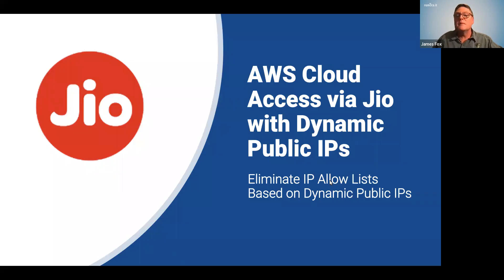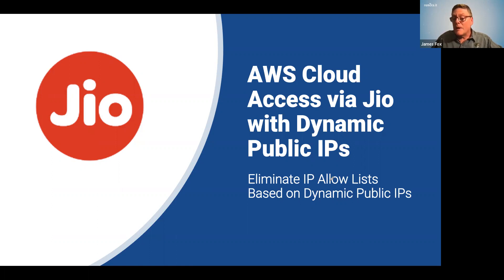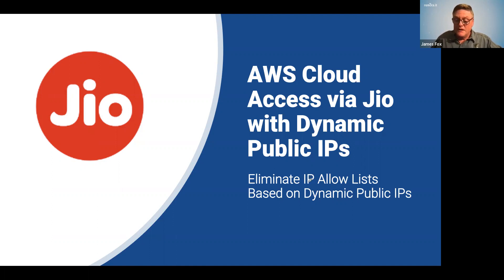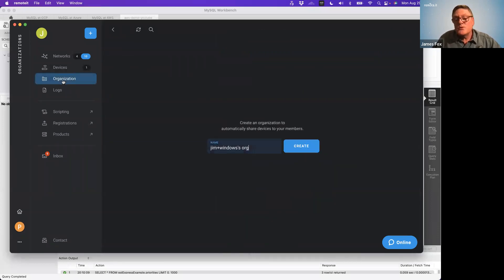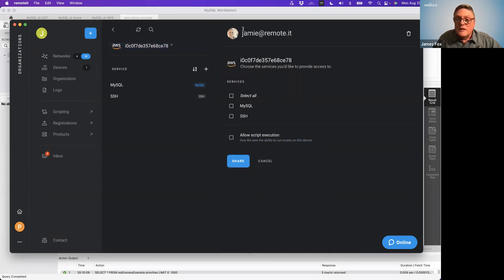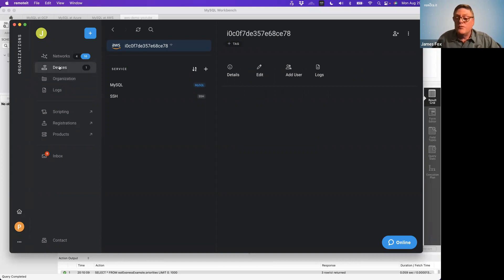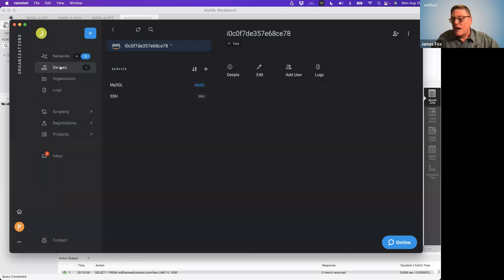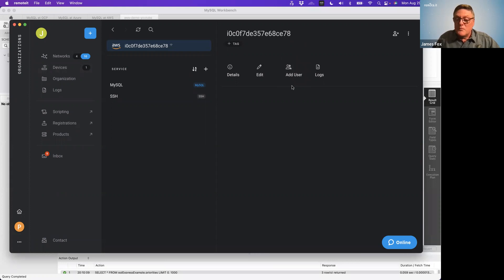AWS Access via Jio (CGNAT) No Public IP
Are you struggling to manage your remote workforce's access to AWS/GCP/Azure due to CGNAT-ed ISPs like JIO?

Then follow along and setup Remote.It to overcome the hassles of managing AWS access for your team.
Intro: 0:00 - 03:15
Outline of Steps: 03:17
Live Setup (AWS) Tutorial: 04:40
Launch Remote.It EC2 in the Correct VPC and Subnet 05:28
Demo of Private Database Access: 10:18
Grant/Revoke Database Access to your Team: 12:08

Important Note: Please watch carefully when I launch the EC2 instance.  Timestamp: 05:28
I deliberately choose the correct VPC and Public Subnet so the Remote.It instance has a route (reachability) to the private resources (MySQL database) in the Private Subnet.   You must launch the EC2 it in the correct Public Subnet of your VPC where you have reachability (a route) to the private resource (i.e. database) over the VPC private network address space (Private Subnet CIDR).

So ... if you have multiple VPCs ... you only need ONE Remote.It instance per VPC.

Works for AWS, Azure, GCP or any Cloud Platform  (see links below for Azure and GCP)

Before Starting:
1. Make a Remote.It Account.

2. DOWNLOAD the Remote.It Desktop Client for your Local System (Windows, Mac, Linux)

ISPs like Jio use CGNAT and therefore the users' routable Public IP is constantly changing. ISPs like Jio SHARE a single public IP across many users making IP-based Allow rules for your Security Groups impossible to manage. Give it a try !